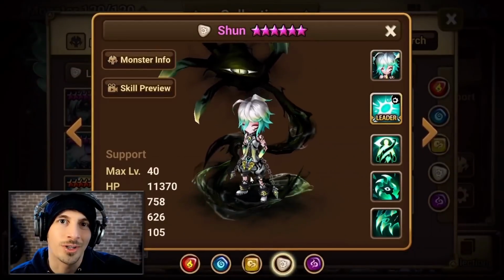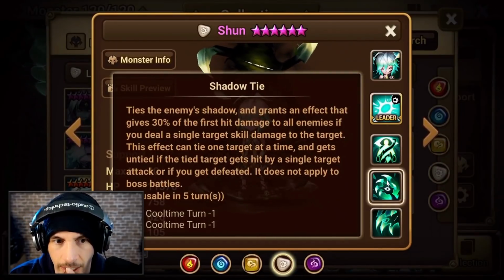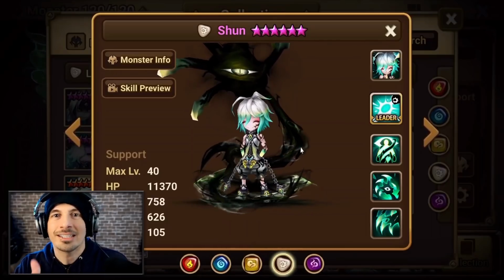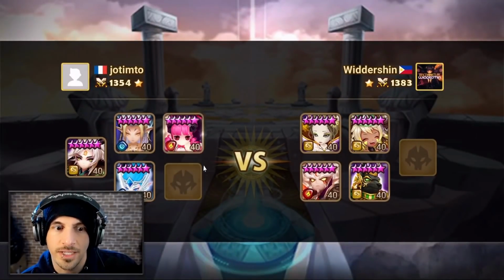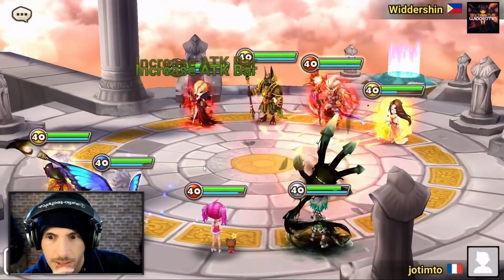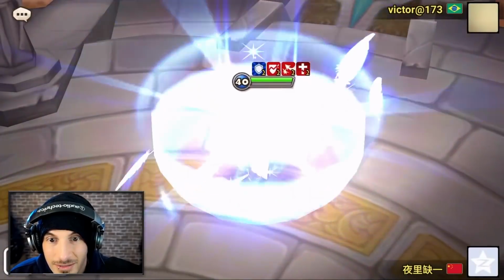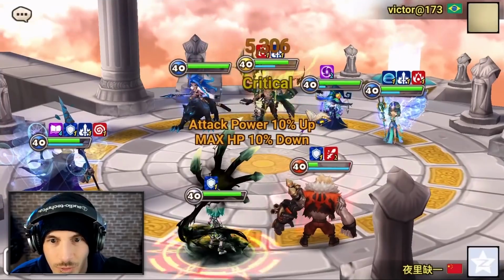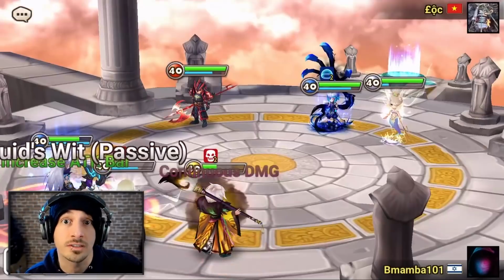Shun isn't as "OP" as they tell you he is... (Summoners War)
It's not often you see a winrate this low on an LD5...